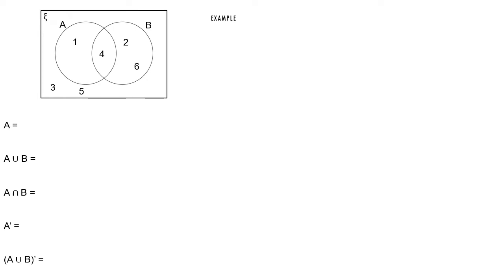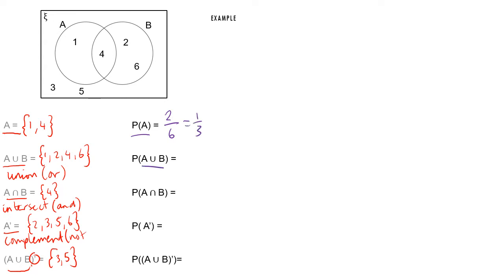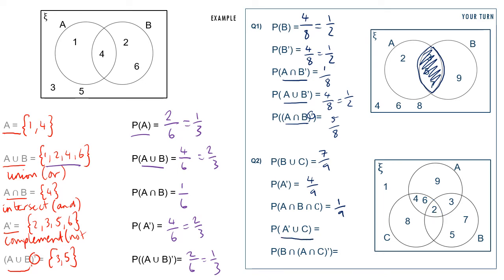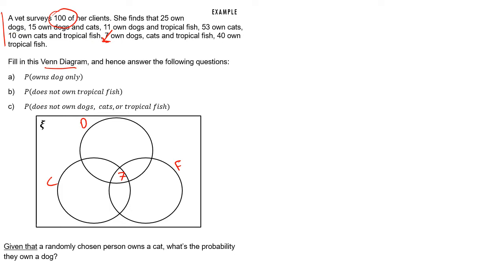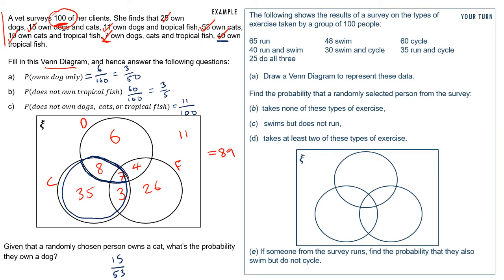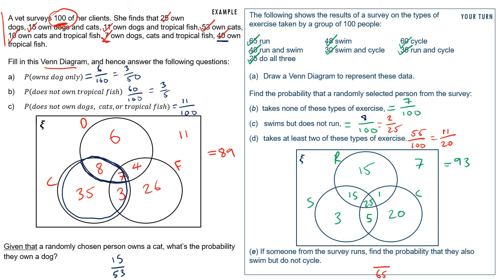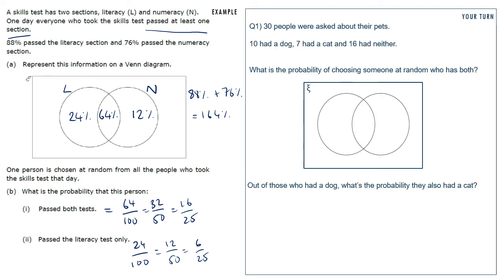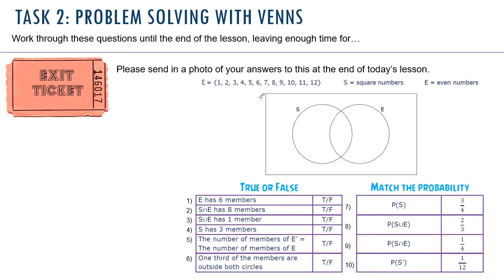Y10 Set 1 Probability & Venn Diagrams BUP